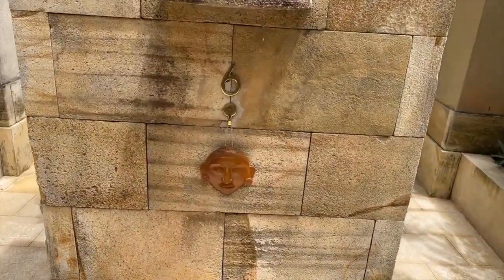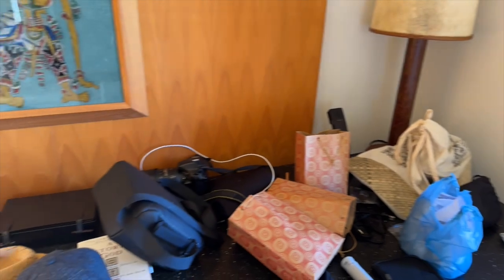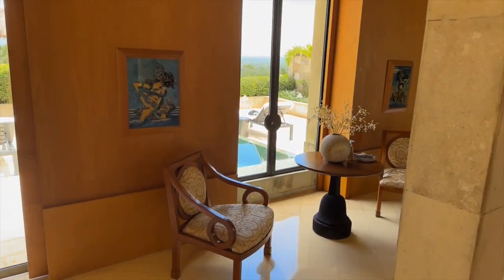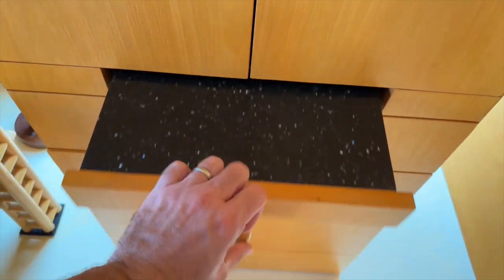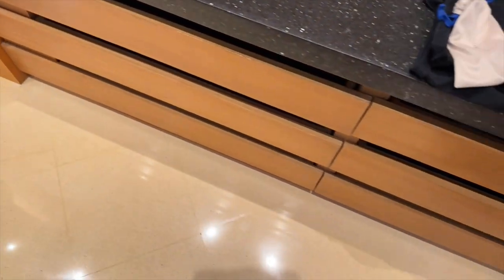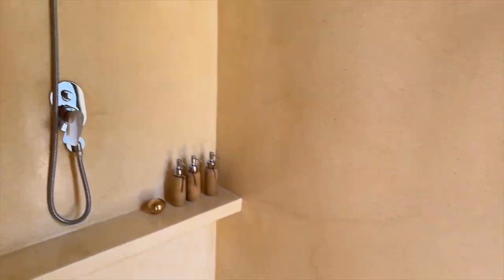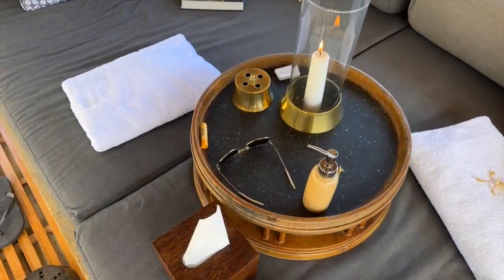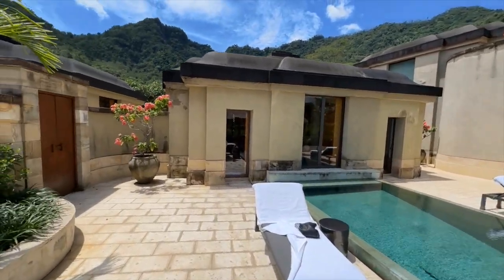Amanjiwo Borobudur Pool Suite tour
Welcome to Aman's Central Java location, Amanjiwo.  We have been wanting to visit this resort since 2019 and had it booked for 2020 but then covid hit.  We finally got to this amazing property in March 2023 and WOW, it was insane.  You seriously feel like you are in an Indiana Jones movie.  Amanjiwo was built in 1997 but you do not feel the age of the hotel as it's meticulously maintained and constructed of timeless materials.  This is our first Aman experience and will not be our last!